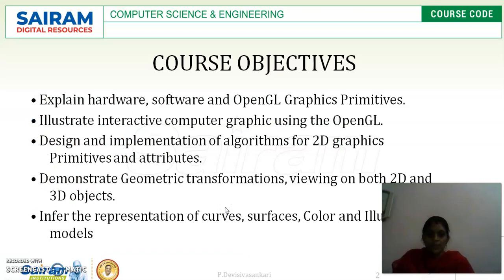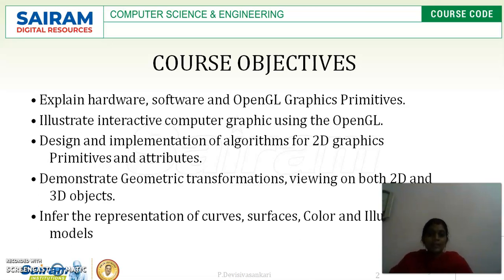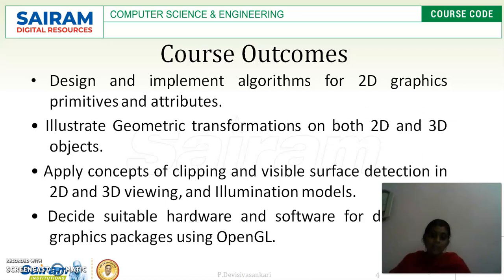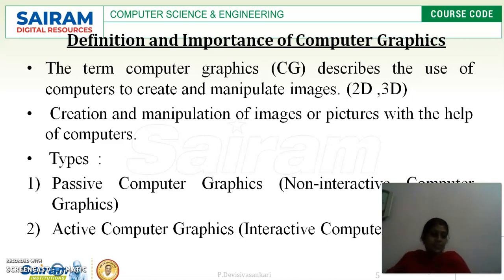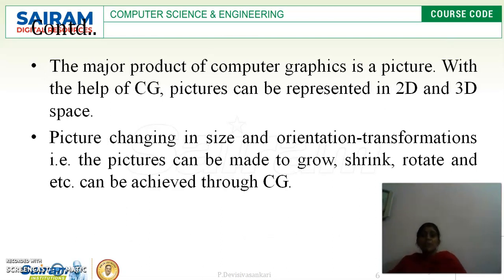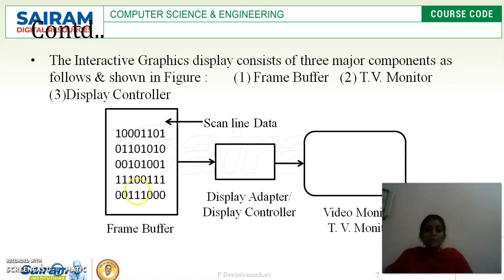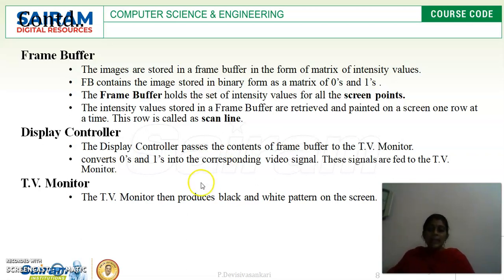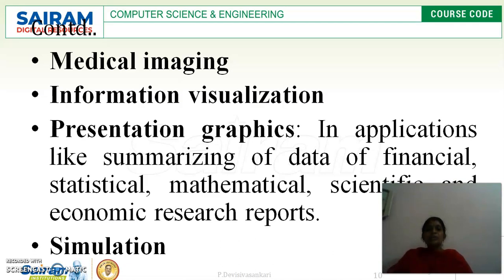Lecture video 18CS62 Module 1 Introduction to CG P Devisivasankari